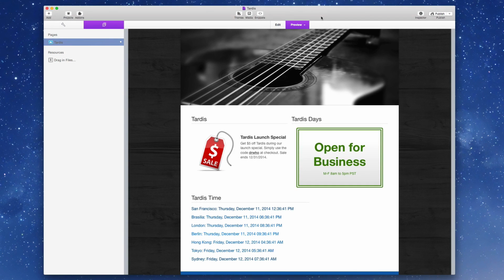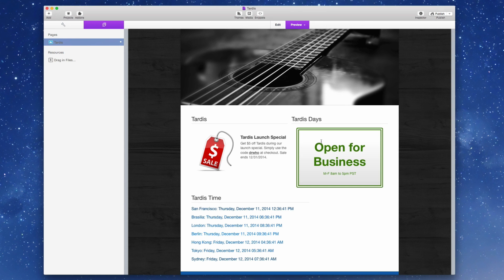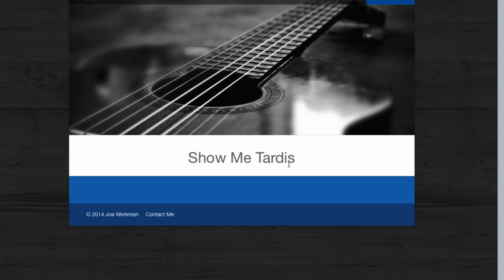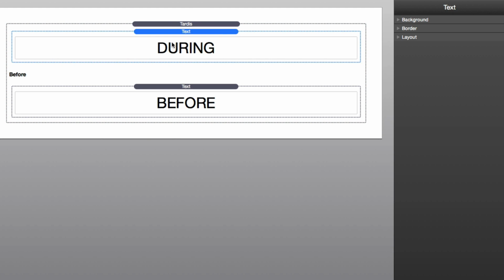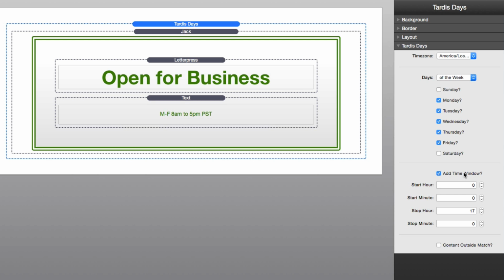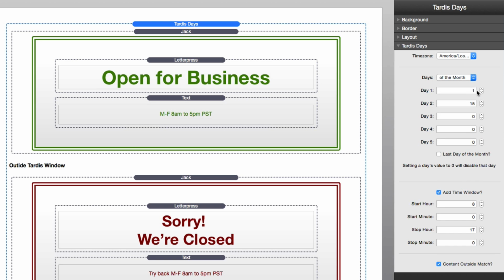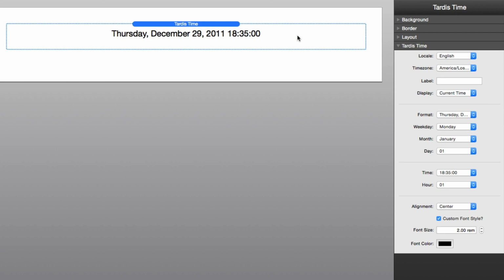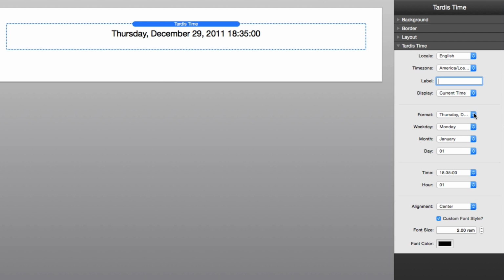Tardis for RapidWeaver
Tardis is a set of 3 stacks that let you control time. You can control when certain content will be displayed based on a start and end dates along with time. Tardis Days allows you to control which days of the week or month content is displayed. Tardis Time allows you to insert the current time or the last published time of a webpage. Start scheduling your content today!